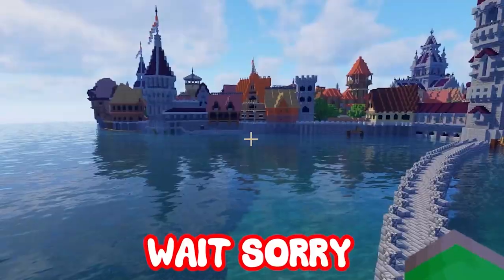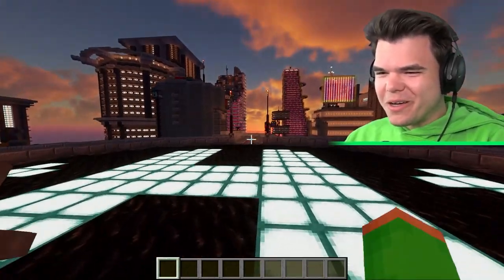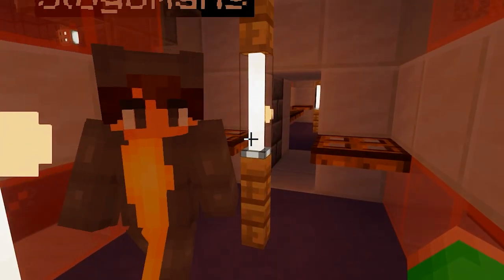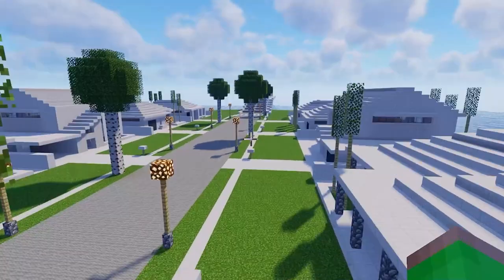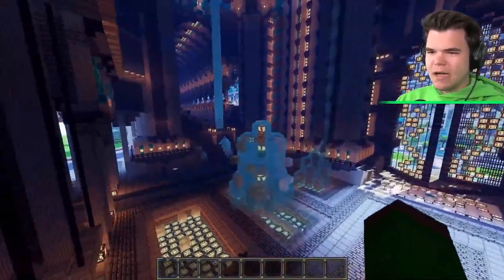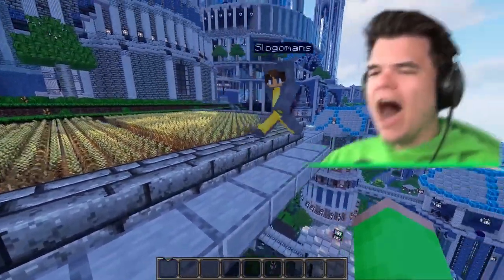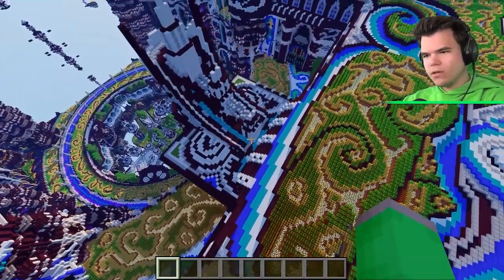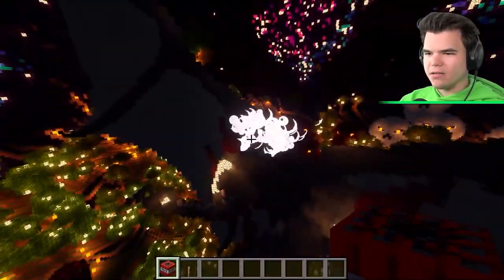I Visited The CRAZIEST Minecraft Builds...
🛒 MERCHANDISE!

👪 MY FRIEND!